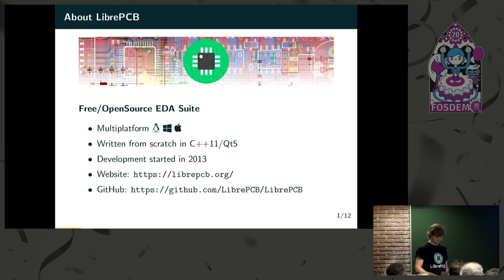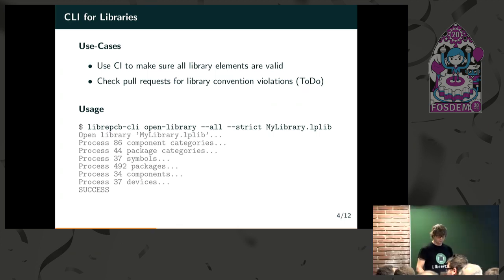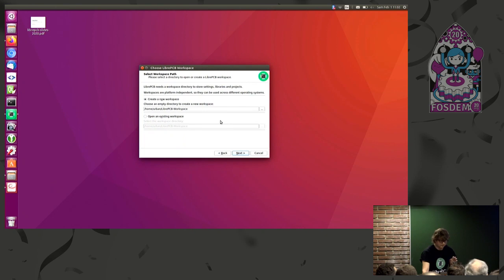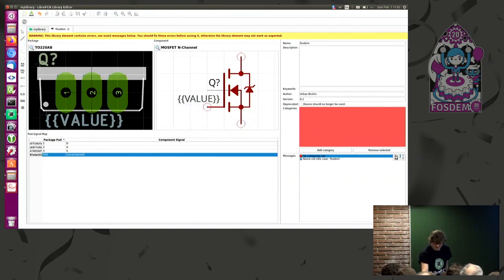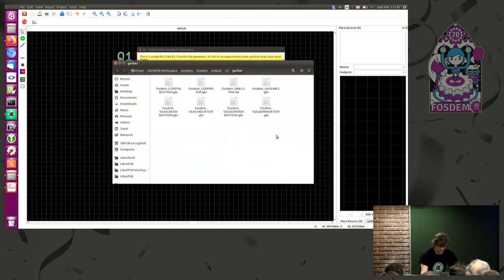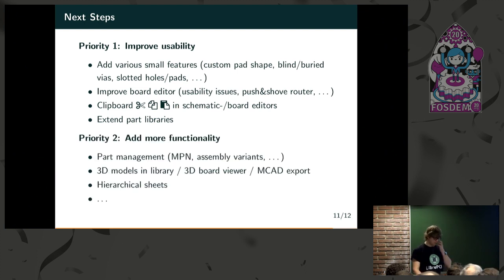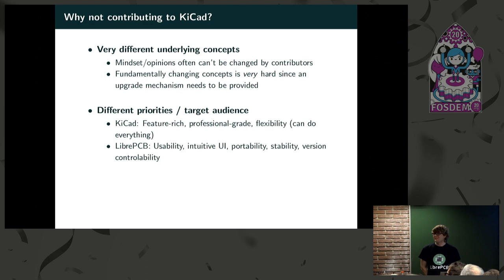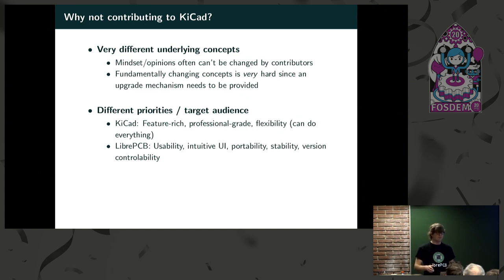LibrePCB Status Update The progress of LibrePCB within the last two years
by Urban Bruhin

An overview about what's new in LibrePCB since the last presentation at FOSDEM 2018, and a short live demonstration to see LibrePCB in action.

Room: H.2213
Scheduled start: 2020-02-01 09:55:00